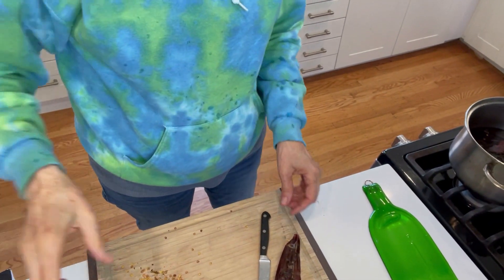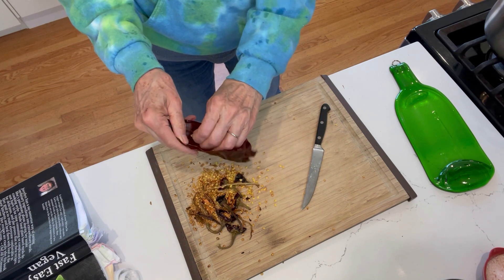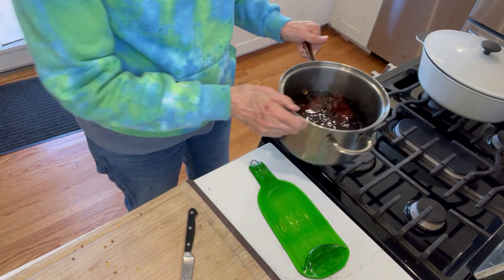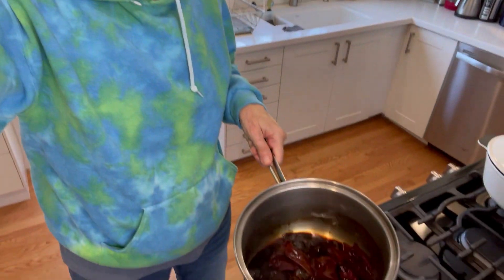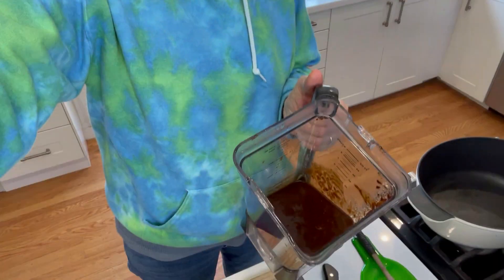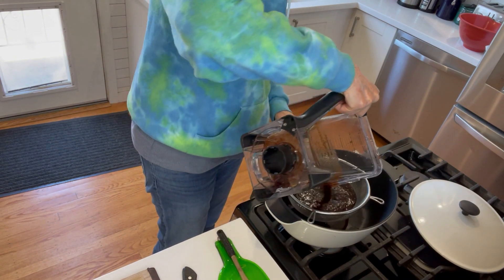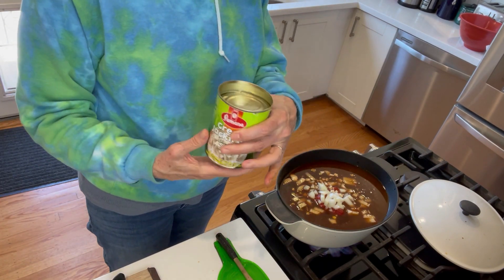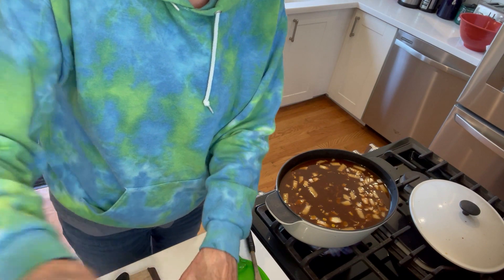Posole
Deep, rich flavor to dream about.